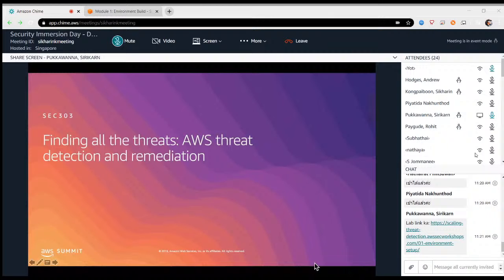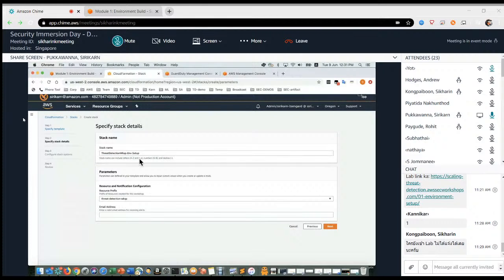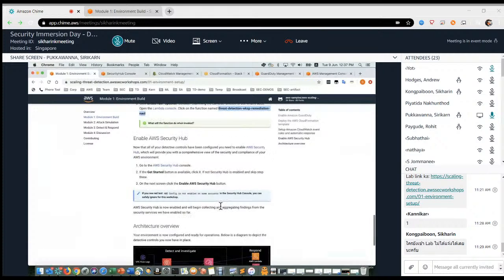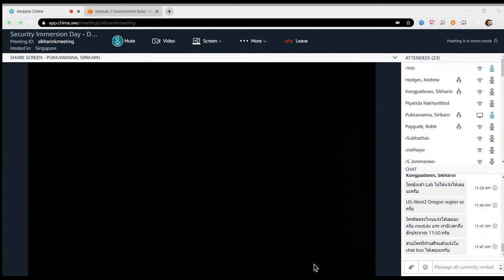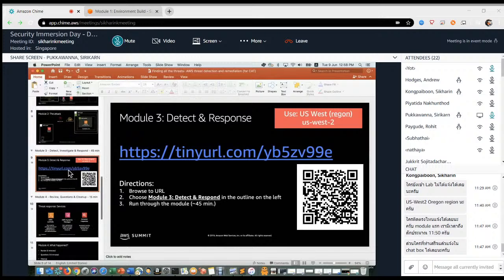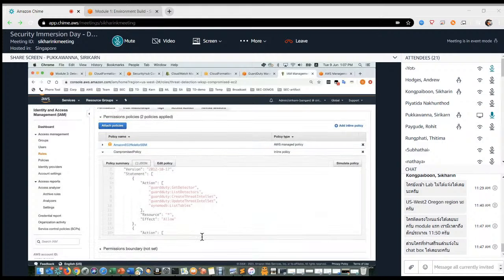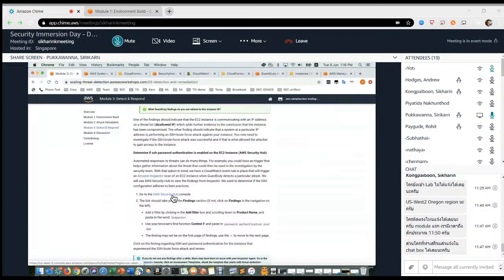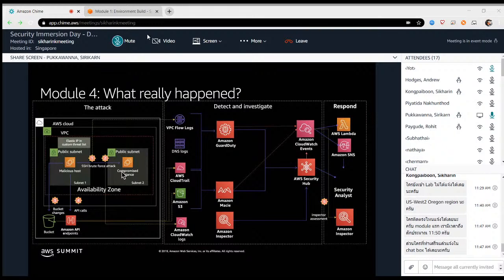อบรม AWS เรื่อง security immrersion day III